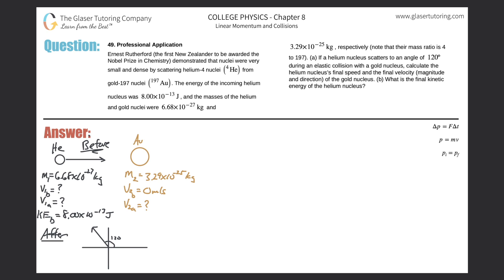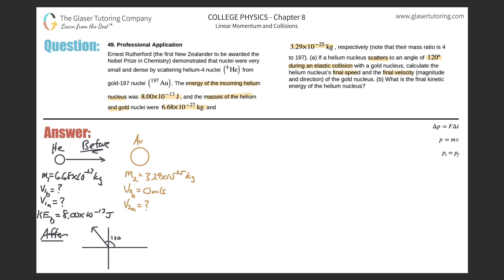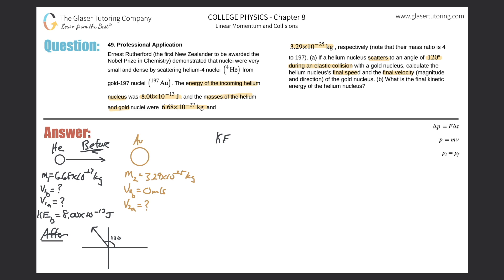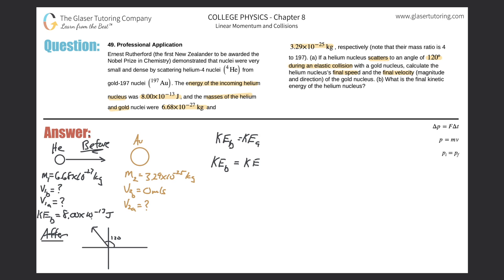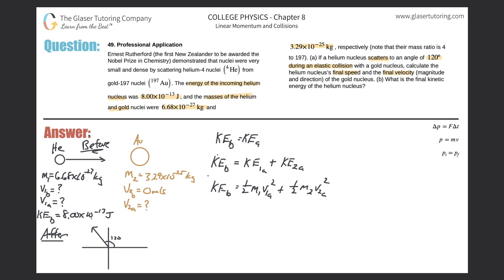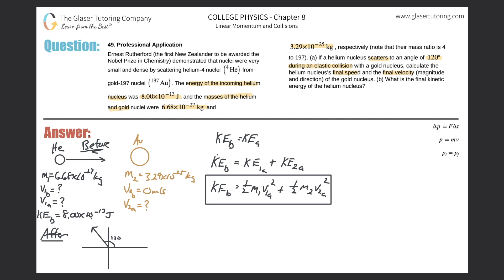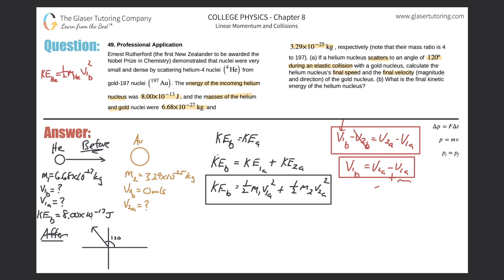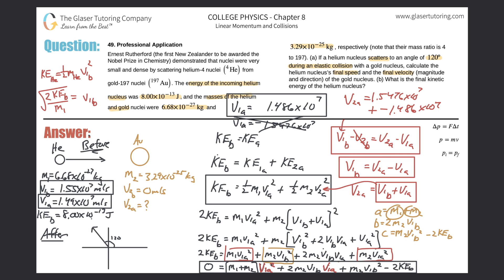8.49 | Ernest Rutherford (the first New Zealander to be awarded the Nobel Prize in Chemistry)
Ernest Rutherford (the first New Zealander to be awarded the Nobel Prize in Chemistry) demonstrated that nuclei were very small and dense by scattering helium-4 nuclei (4 He) from gold-197 nuclei (197 Au) . The energy of the incoming helium nucleus was 8.00×10^−13 J , and the masses of the helium and gold nuclei were 6.68×10^−27 kg and 3.29×10^−25 kg , respectively (note that their mass ratio is 4 to 197). (a) If a helium nucleus scatters to an angle of 120º during an elastic collision with a gold nucleus, calculate the helium nucleus’s final speed and the final velocity (magnitude and direction) of the gold nucleus. (b) What is the final kinetic energy of the helium nucleus?